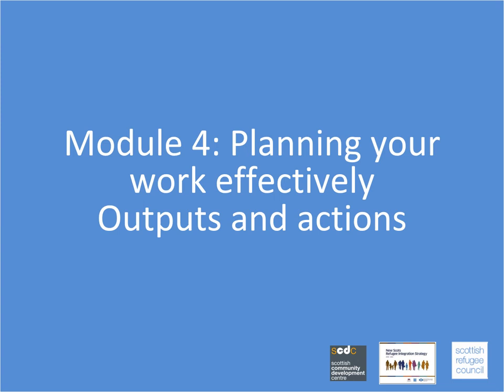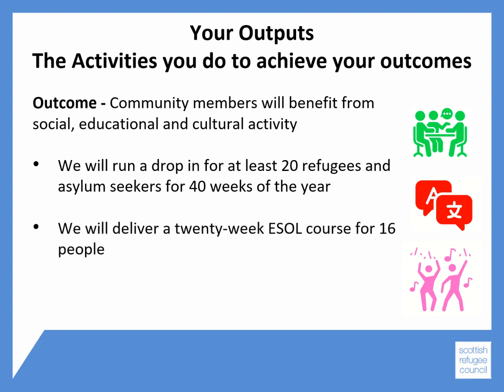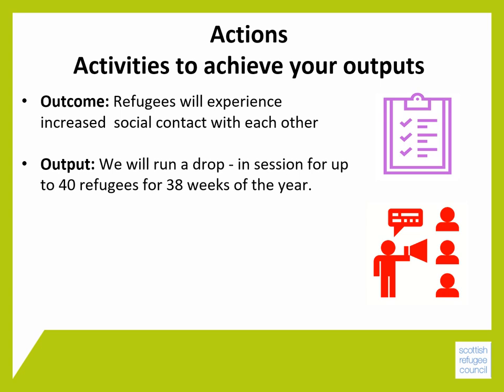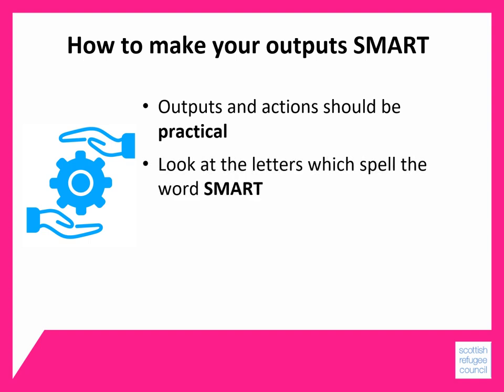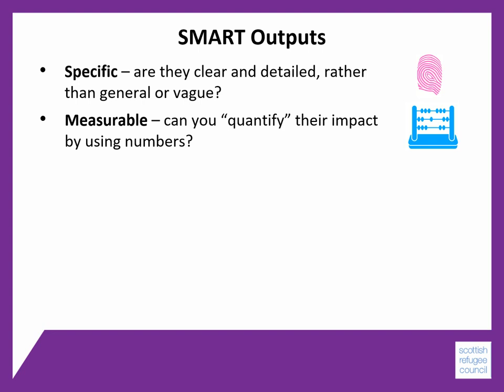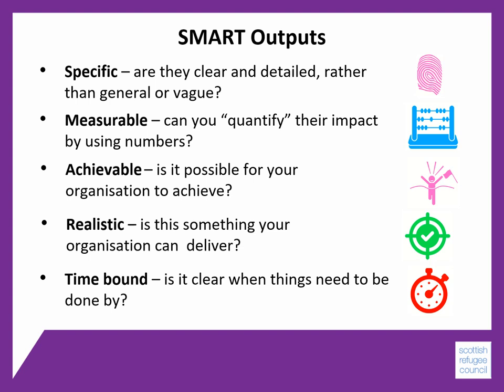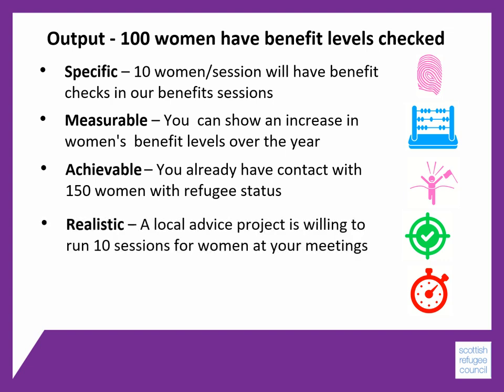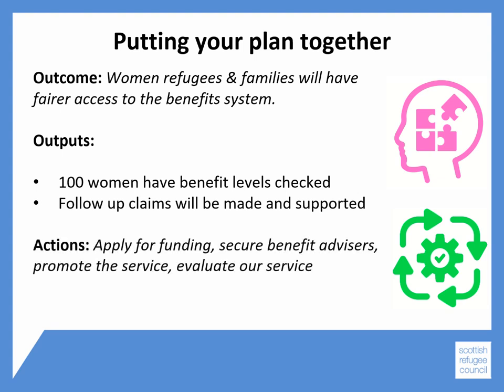Outputs - Module 4 - BSCO